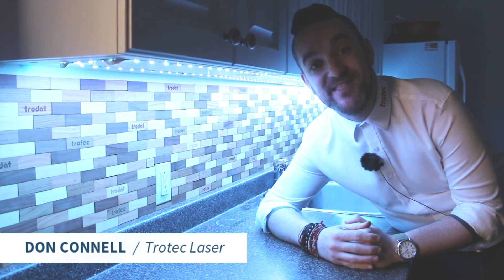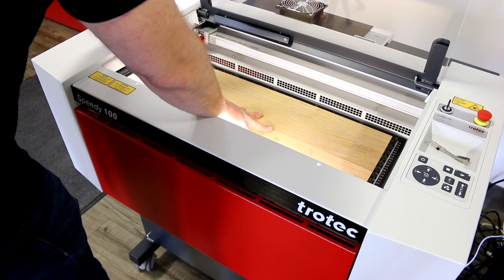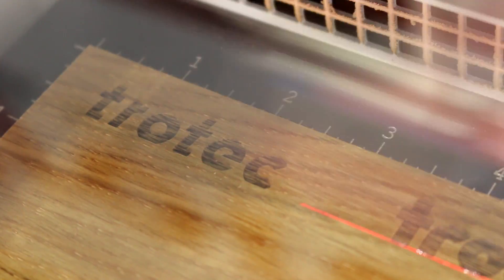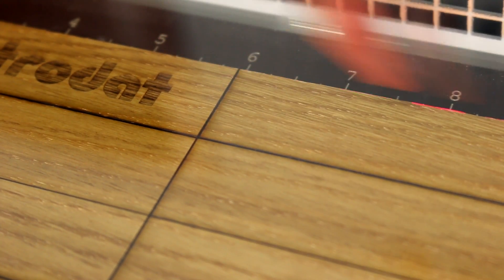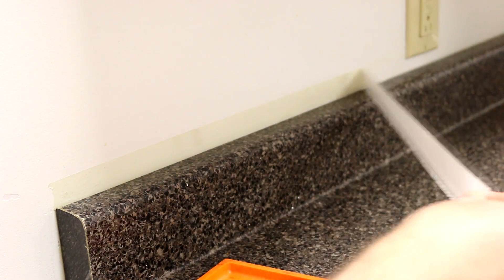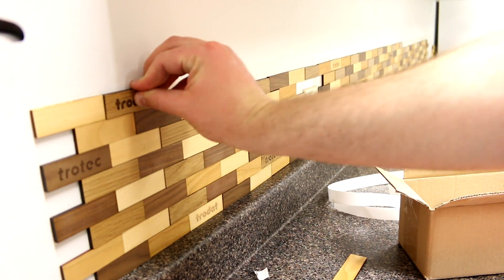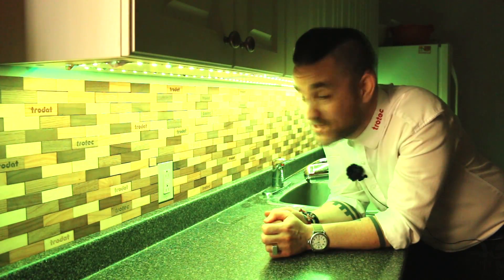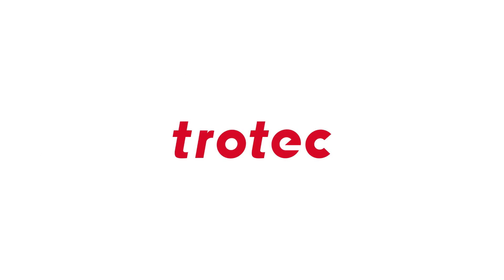DIY Wooden Backsplash with Custom Laser Cutting | Trotec Laser Cutter Tutorial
In this video, we showcase the process of laser cutting and engraving a decorative wooden backsplash using a Trotec laser cutter. We use our entry-level production laser, the speedy 100, to demonstrate how big projects can be accomplished even with smaller bed sizes.

To create this project, we use Trotec's 5-millimeter-thick solid woods in four different colors: oak, maple, walnut, and alder. We also add a decorative etching of our Trotec and Trodat logos to add a point of interest. The laser not only cuts but also engraves, allowing you to design any vector pattern or logo you like.

We create a simple cutout of one-inch by three-inch blocks and then add double-sided industrial tape to the wall, randomly placing the blocks on top. Rectangles are probably the simplest cut you can do, but if you'd like to emulate a project like this, you can design any style of shape in any size.

Finally, we add an LED strip to the underside of our cabinets to complete the project. This video is a great inspiration for those who are looking to add a personal touch to their home décor.